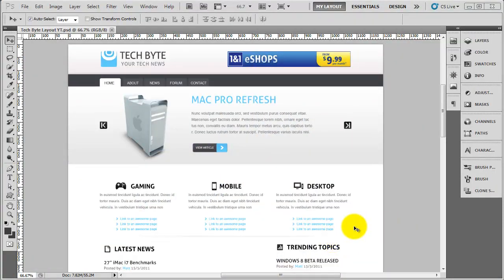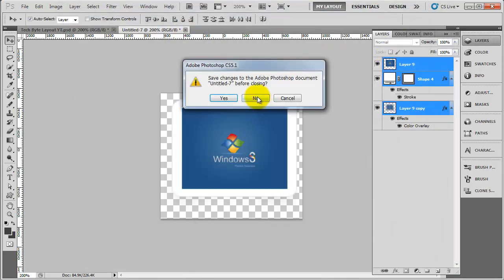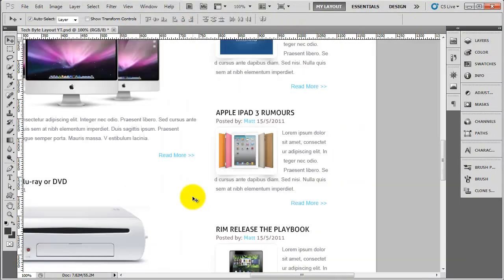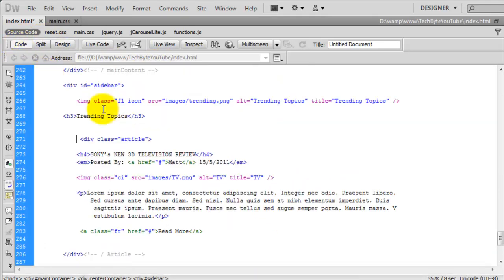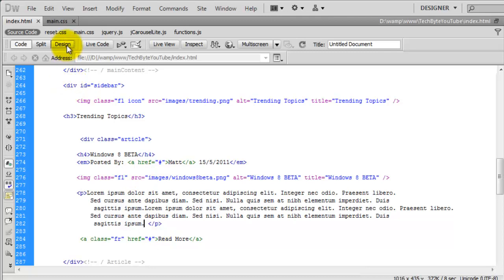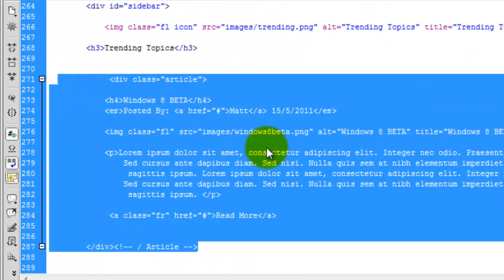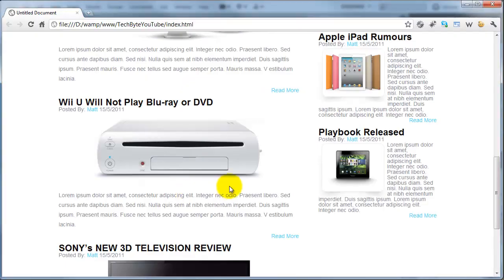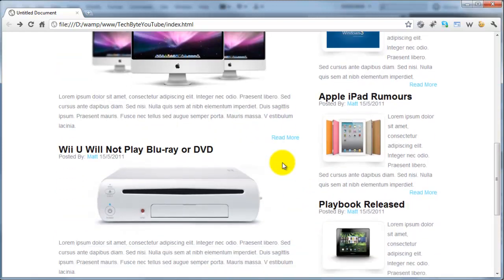DREAMWEAVER TECH LAYOUT #10 - Sidebar Articles